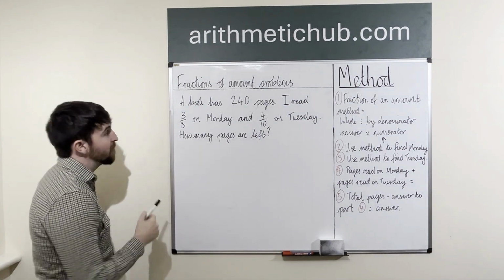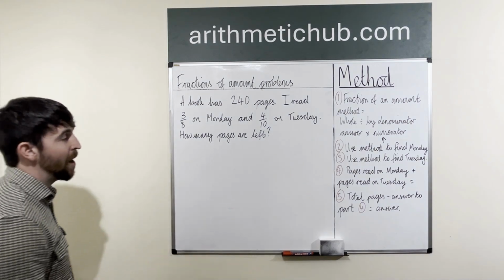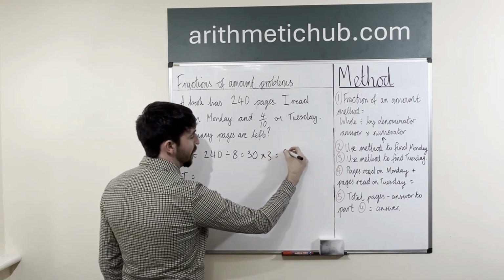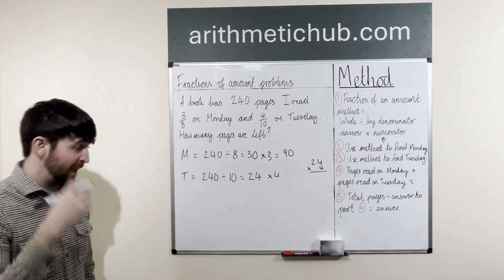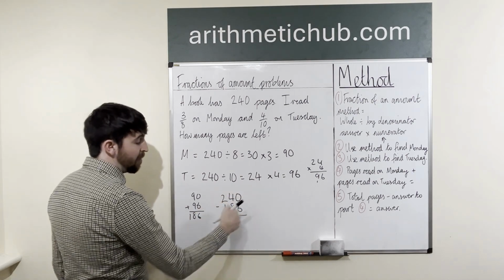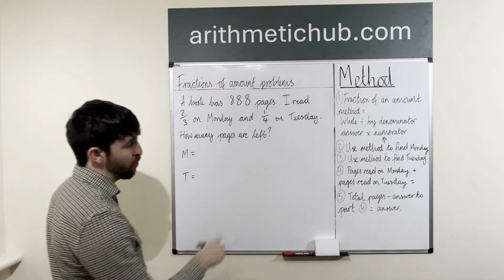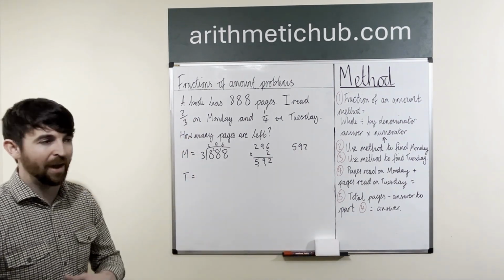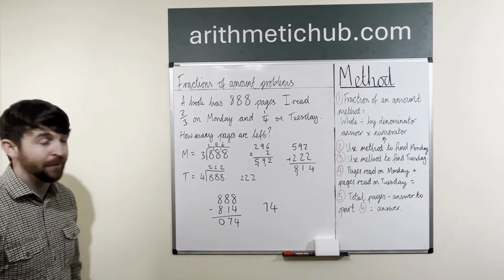How to answer fractions of an amount problems questions Key Stage 2 (KS2) – Arithmetic Hub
0:00 Introduction
0:14 Method
1:35 A book has 240 pages. I read 3/8 on Monday and 4/10 on Tuesday. How many pages are left?
6:38 A book has 888 pages. I read 2/3 on Monday and 1/4 on Tuesday. How many pages are left?